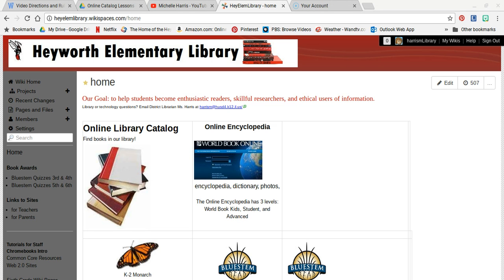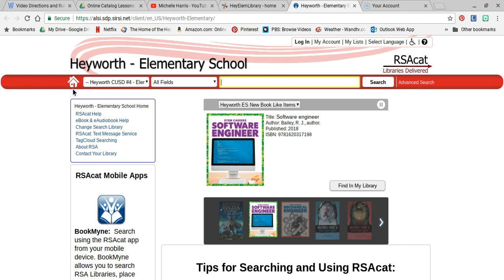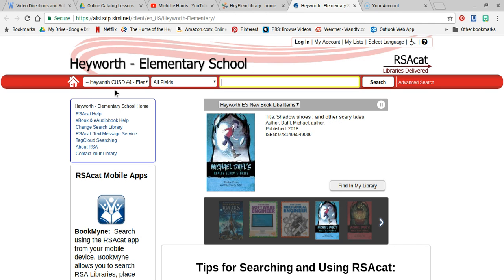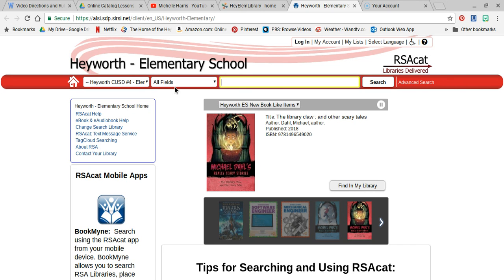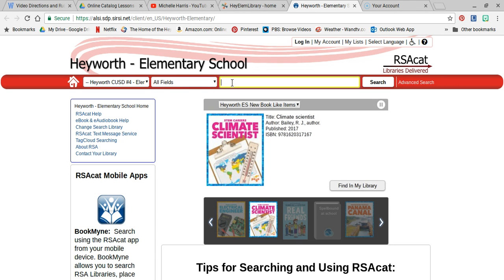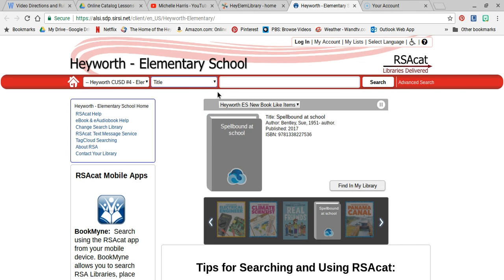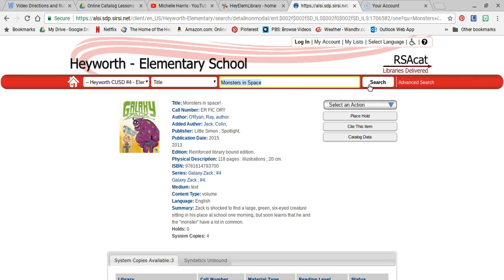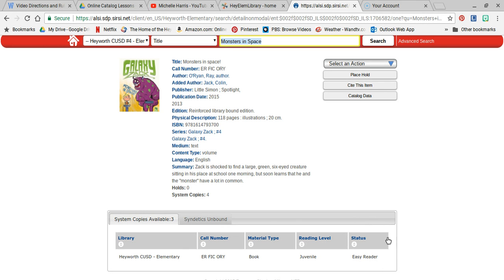Heyworth Elementary Online Catalog Tutorial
Learn how to use the Online Catalog to search for a book title.